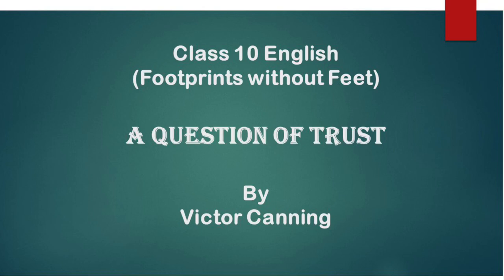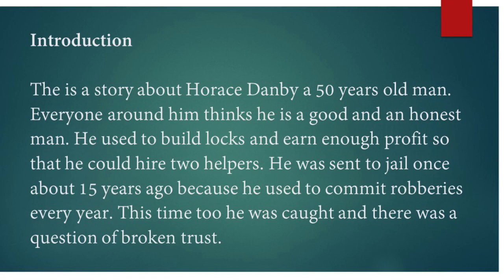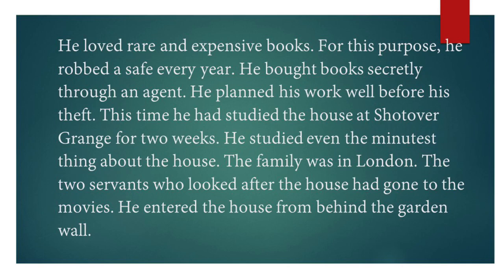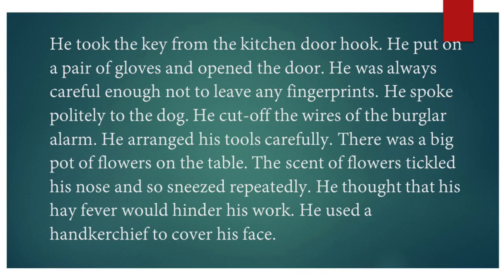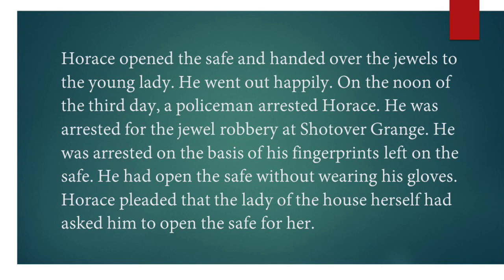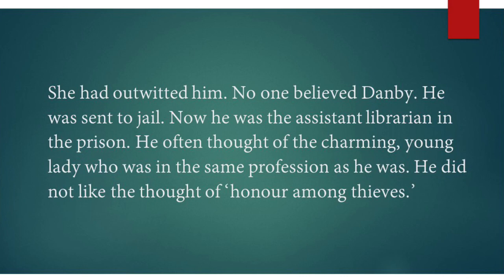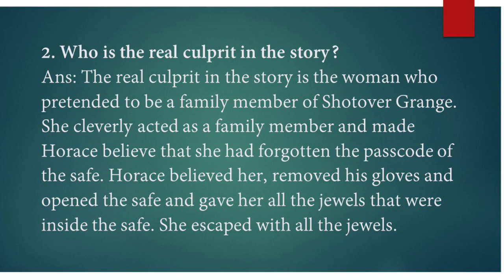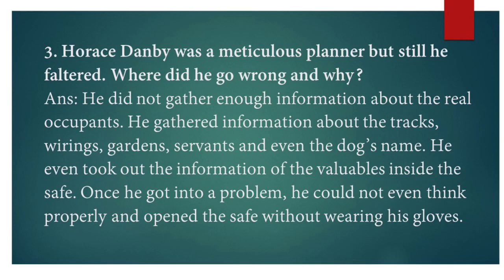A Question of Trust class 10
Summary and explanation of class 20 English chapter a question of trust important questions and answers. Students can listen to the chapter explanation and also read the questions and answers from the video. Summary of the lesson is also given to enhance the understanding of class 10, class 11 and class 12 students. Poems will contain stanza wise explanation, poetic devices and questions and answers.
Questions and Answers
1. Why does Horace Danby steal every year?
Ans: He used to steal a safe every year in a very systematic and planned manner. He used to steal enough to last him for 12 months and so that he could buy the rare and expensive books that he used to like through a secret agent.

2.Who is the real culprit in the story?
Ans. The real culprit in the story is the women who pretended to be a family member of Shotover Grange. She cleverly acted as a family member and made  Horace believe that she had forgotten the pass code of the safe. Horace believed her, removed his gloved and opened the safe and gave her all the jewels that were inside the safe. She escaped with all the jewels.

3. Horace Danby was a meticulous planner but still he faltered. Where did he go wrong and why?
Ans: He did not gather enough information about the real occupants. He gathered information about the tracks, wirings, gardens, servants and even the dog's name. He even took out the information of the valuables inside the safe. Once he got into a problem, he could not even think properly and opened the safe without wearing his gloves.
The more interesting videos...
poems,english grammar,my cbse english teacher,online english,24/7 teaching, cbse english